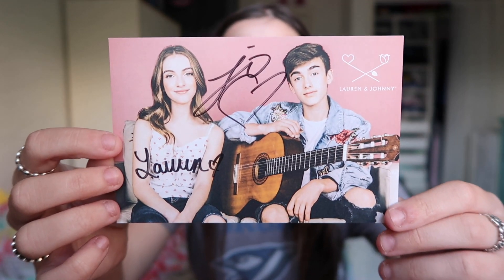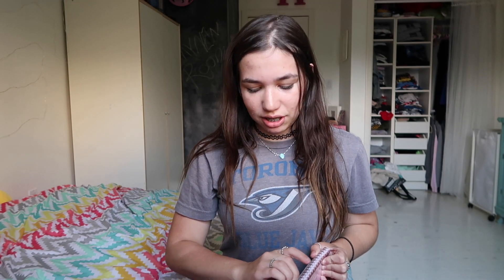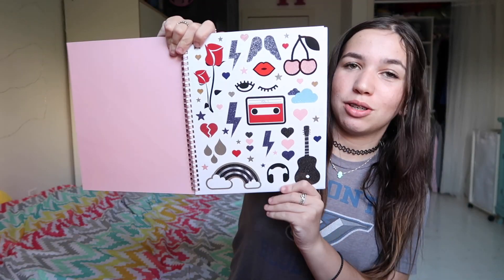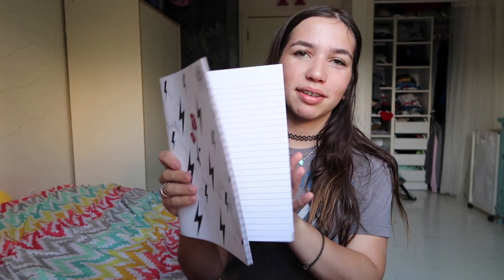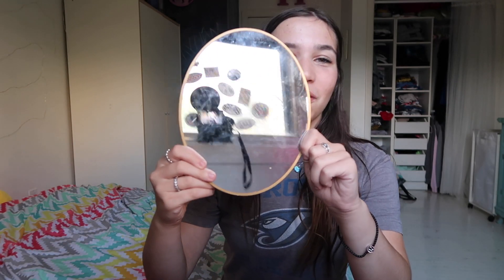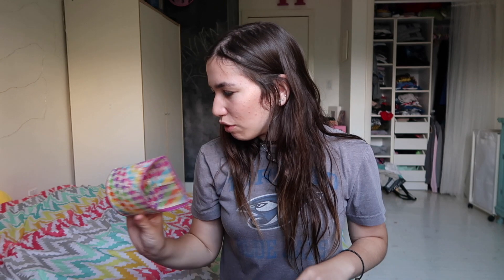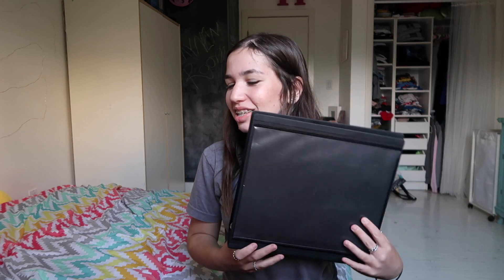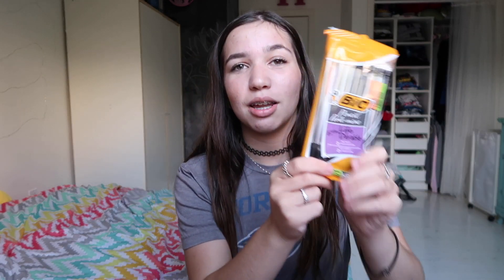back to school haul 2018 | hope paige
hi guys!!
hope you guys enjoyed this video!!
love u guys so much!!
thank you so much this channel has been growing like crazy all because of you!!
instagram & twitter: @hopeschrier
musically: @hopethemuser